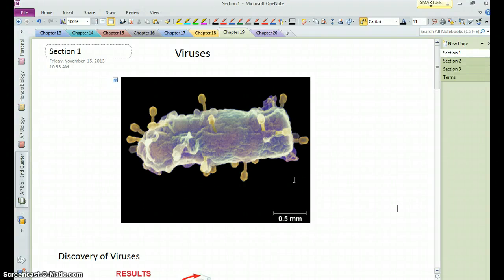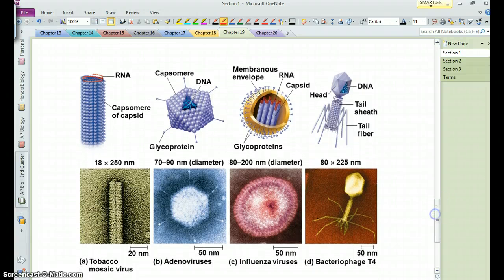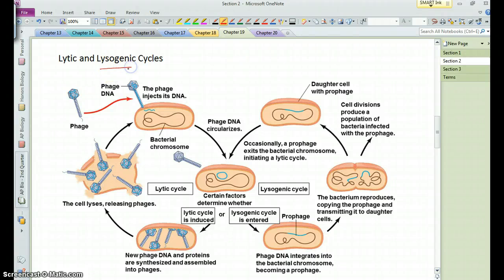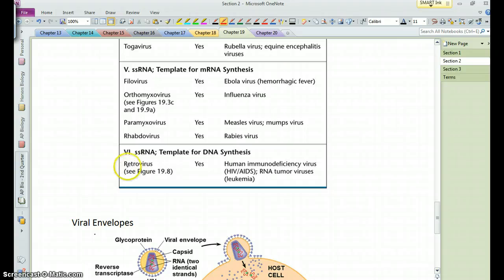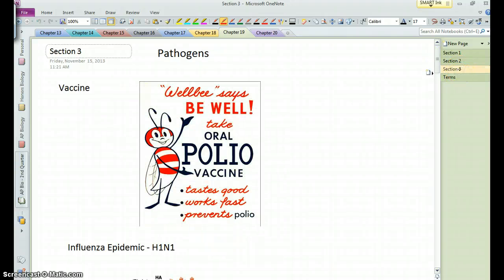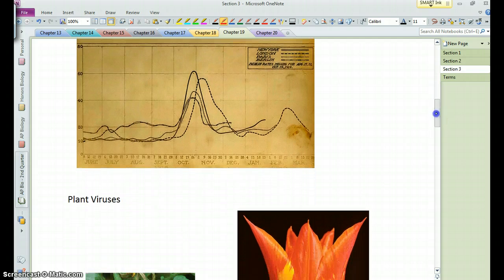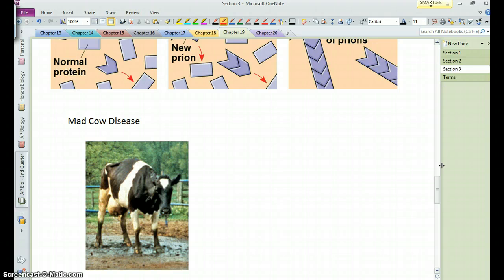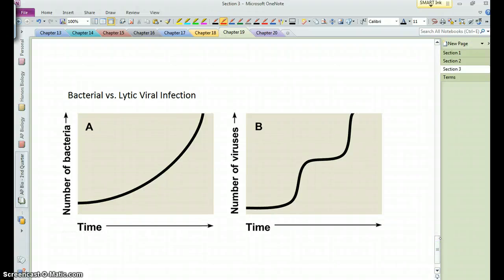AP Bio, Chapter 19 - Viruses